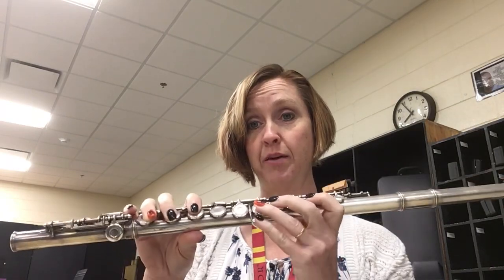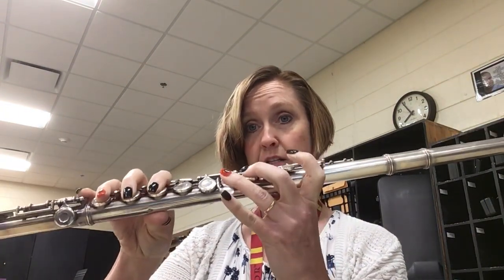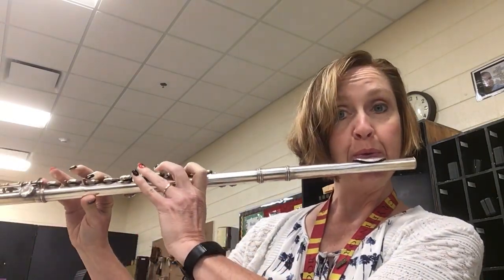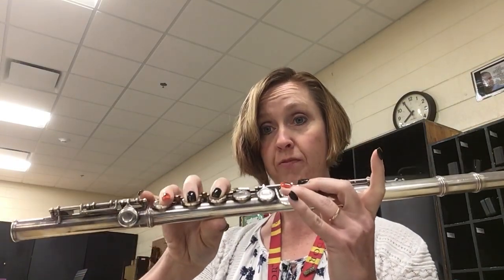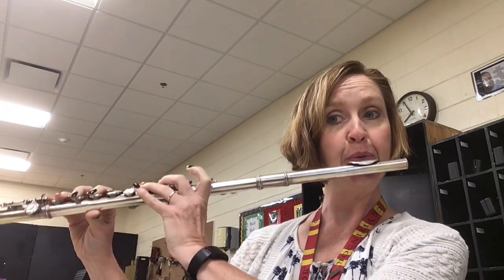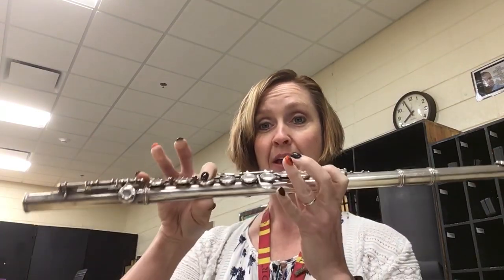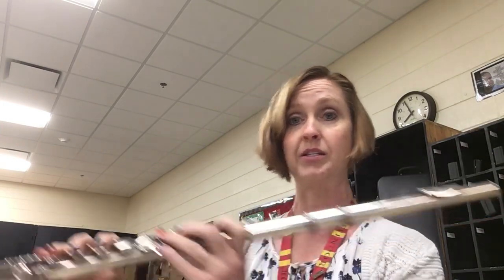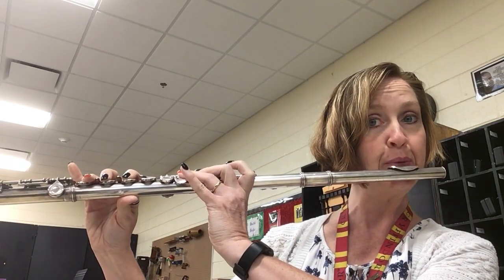Baby Shark for flute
Learn how to play Baby Shark on the flute